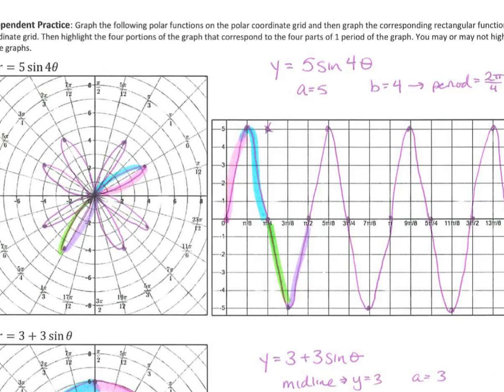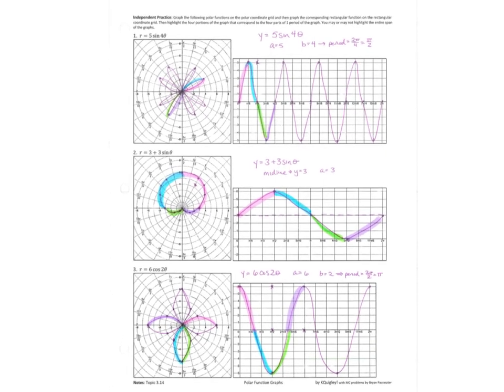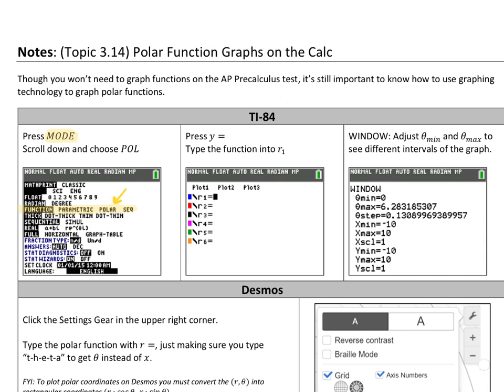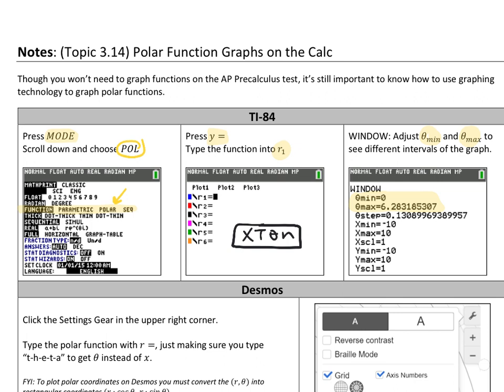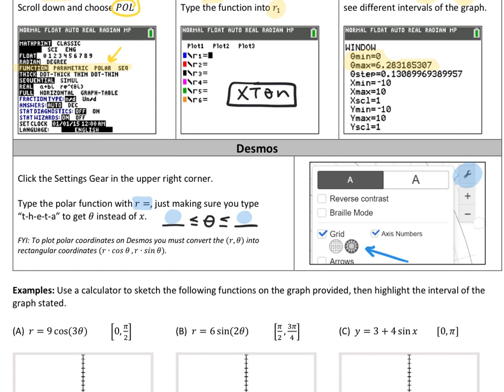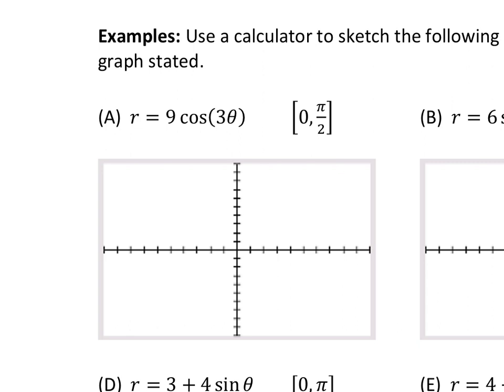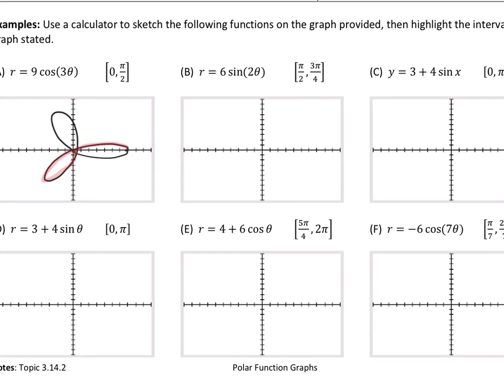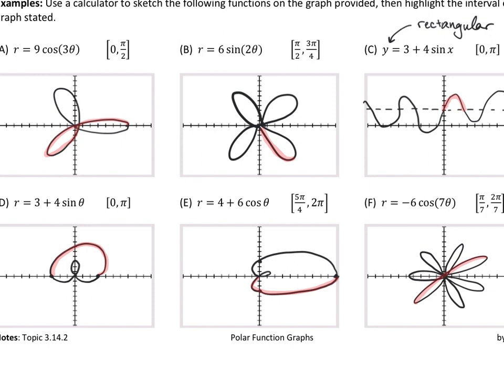Polar Function Graphs PART 2 (3.14)